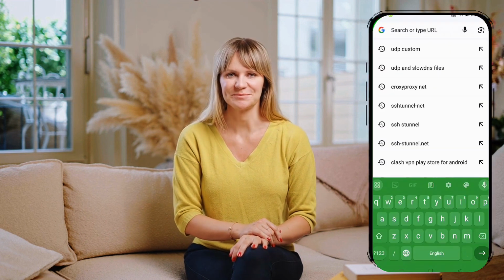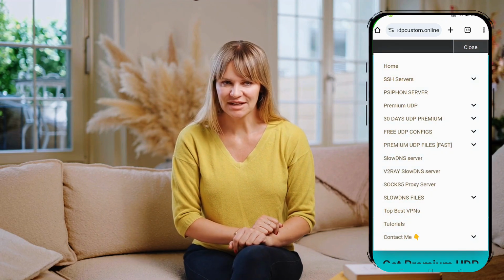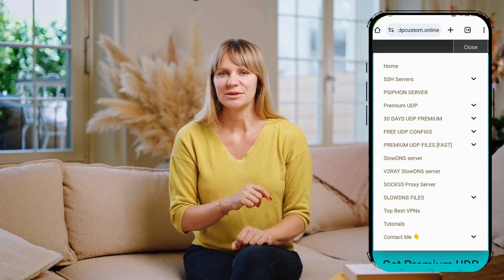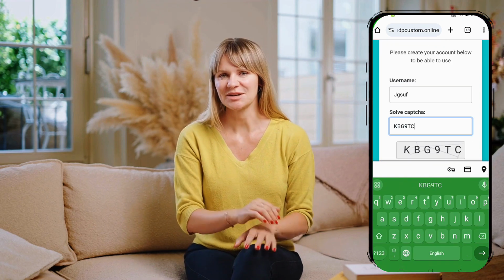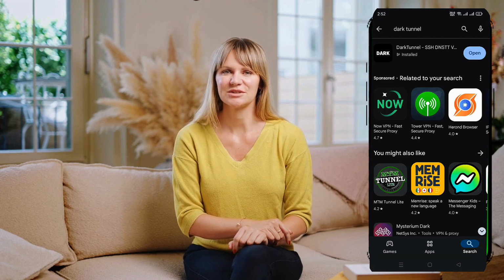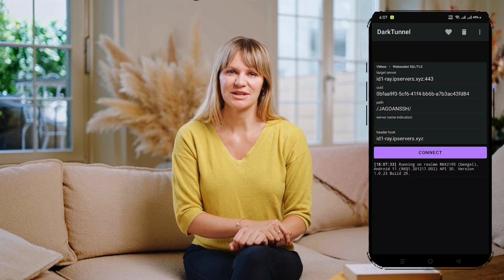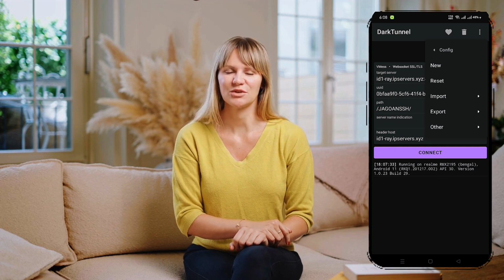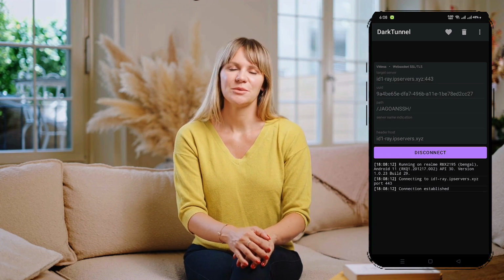Create V2Ray VMess Server & Setup on Dark Tunnel VPN | Secure & Fast Internet Connection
In this video, we’ll show you how to create a V2Ray VMess server account and set it up on Dark Tunnel VPN for a secure and fast internet connection. Dark Tunnel VPN offers customizable settings, giving you enhanced online privacy and protection.

Follow our step-by-step guide to:

Create a V2Ray VMess server using the UDP Custom website.

Configure and connect the server in the Dark Tunnel VPN app.

Whether you're looking to boost your online security or enjoy a faster browsing experience, this tutorial has you covered!